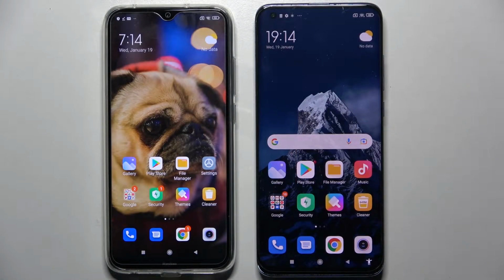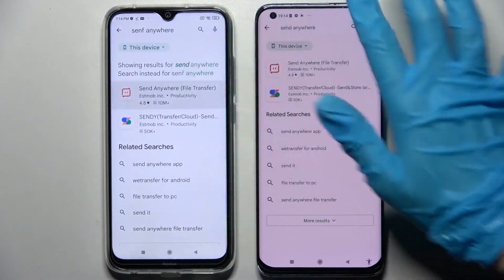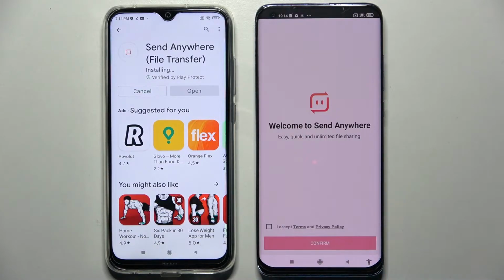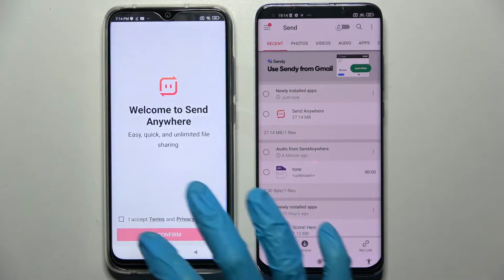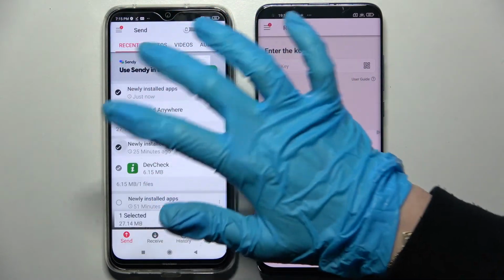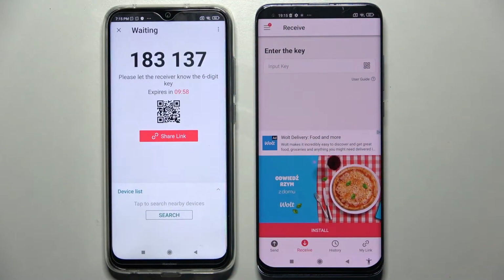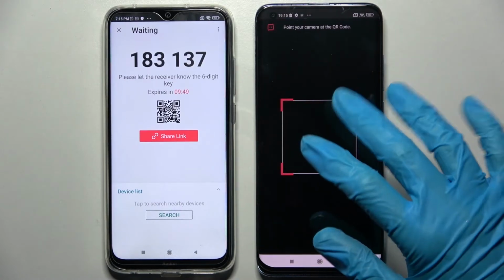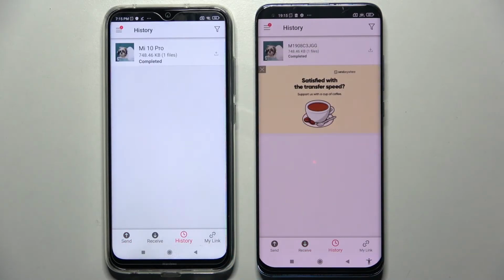Transfer files from an Android to Xiaomi Mi 10 Pro – Send Anywhere App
Hi there! Have you ever been wondering how you can transfer files from some Android smartphone to your Xiaomi Mi 10 Pro? In today's video we're going to show you how you can transfer files from any Android device to your Xiaomi Mi 10 Pro just in a couple of simple steps. You can easily transfer files, media and data from Android device to your Xiaomi Mi 10 Pro just by installing one certain app. So if you wish to learn how you can transfer files on your Xiaomi Mi 10 Pro, all you need to do is just watch this short video to the end, follow the instructions provided by our expert and try to perform this operation yourself on your Xiaomi Mi 10 Pro.

How to use the send anywhere app on Xiaomi Mi 10 Pro? How to transfer files instant-on Xiaomi Mi 10 Pro? How to move Android device to Xiaomi Mi 10 Pro? How to share data between Android device and Xiaomi Mi 10 Pro? How to send data from Android device to Xiaomi Mi 10 Pro? How to share Android files with multi-people? How to transfer data to Xiaomi Mi 10 Pro without network access? How to transfer data to a specific device?